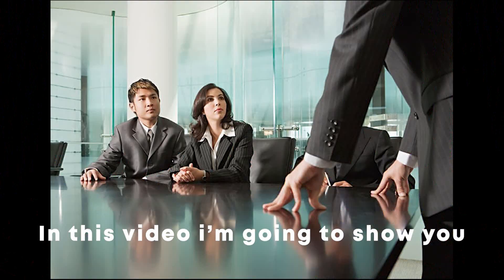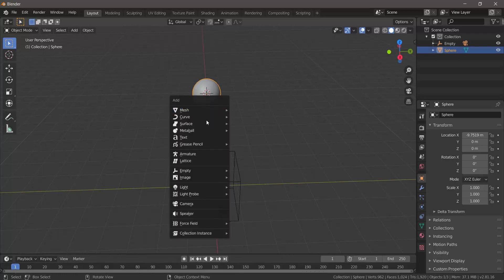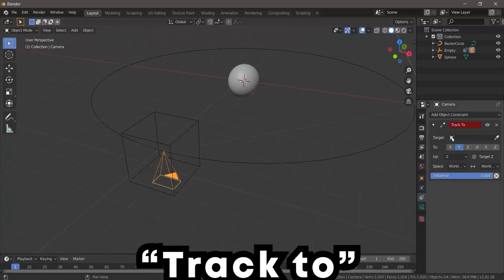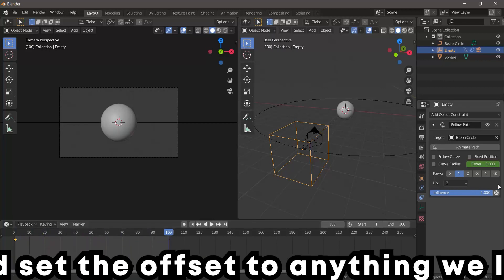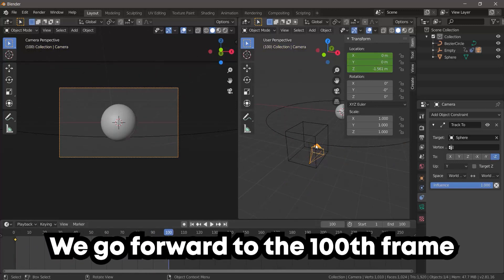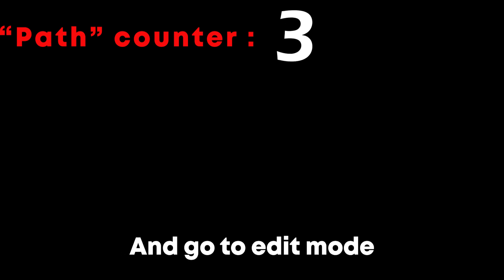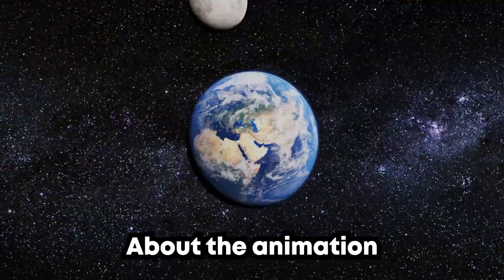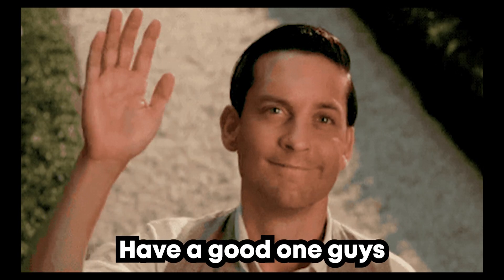Easiest Way to Record Animations in Blender 2.8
A very simple and effective way to record animations like in movie studios, instead of recording manually.

I use a PC with :
GTX GeForce 1650  ( GPU )
Intel(R) UHD Graphics  ( CPU )
Core i7 ( 9th gen )
12 Cores
12 Go of RAM
525 Go SSD
2 To HardDrive